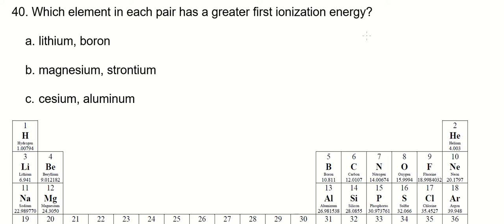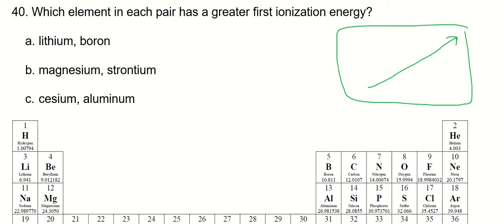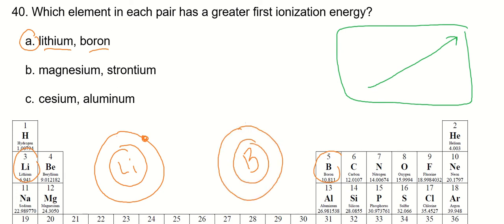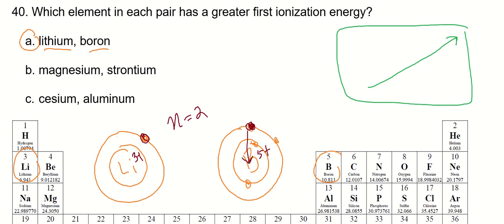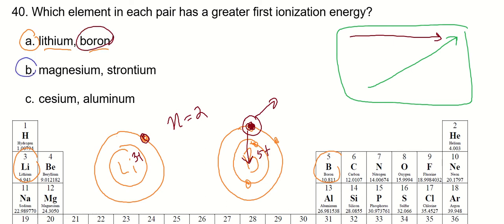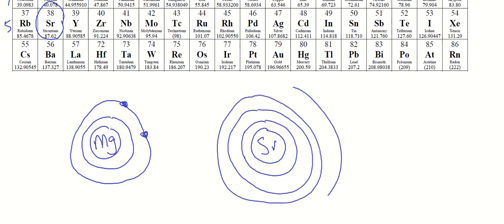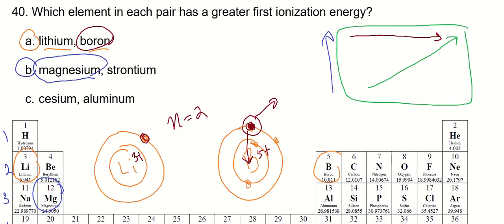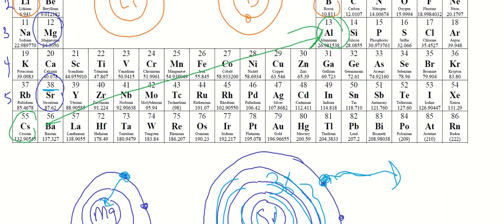#40 - Ionization Energy & Periodic Trends: Which element has a greater first ionization energy?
Chapter 6, Problem 40:
Which element in each pair has a greater first ionization energy?

a. lithium, boron
b. magnesium, strontium
c. cesium, aluminum